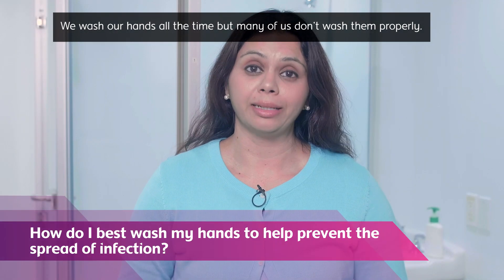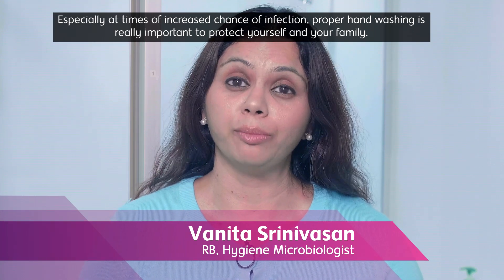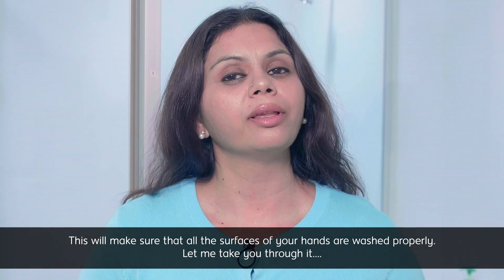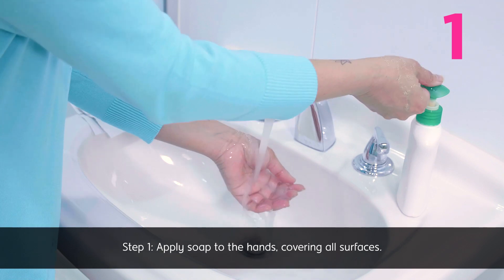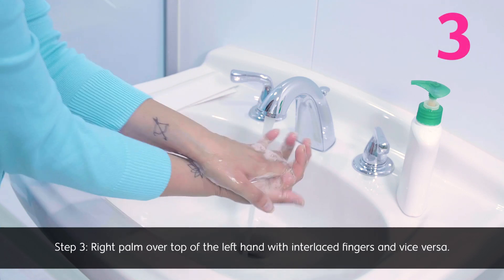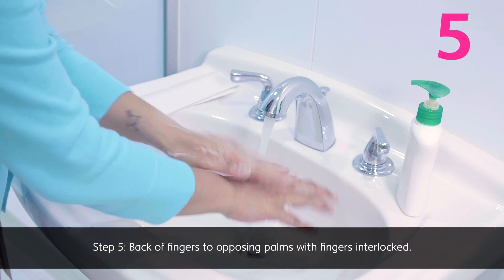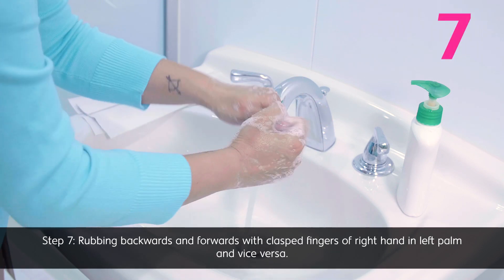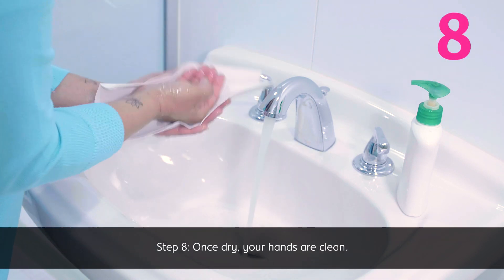How do I best wash my hands to help prevent the spread of infection?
We wash our hands all the time but many of us don’t wash them properly.  Especially at times of increased chance of infection, proper handwashing is really important to protect yourself and your family.

Official handwashing guidelines recommend a multi-step process which I will now show you. This will make sure that ALL the surfaces of your hands are washed properly. Let me take you through it….

1. Apply soap to the hands, covering all surfaces
2. Rub hands palm to palm
3. Right palm over top of left hand with interlaced fingers and vice versa;
4. Palm to palm with fingers interlaced
5. Backs of fingers to opposing palms with fingers interlocked
6. Rubbing of left thumb clasped in right palm and vice versa
7. Rubbing, backwards and forwards with clasped fingers of right hand in left palm and vice versa;
8. Once dry, your hands are clean.